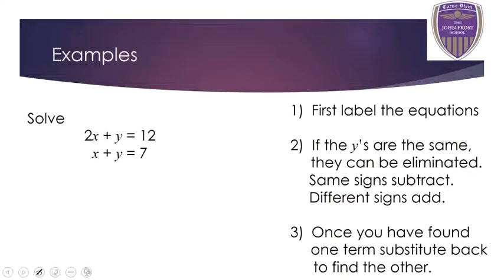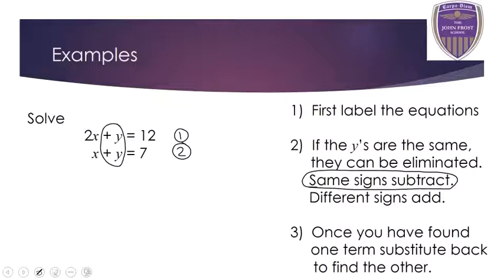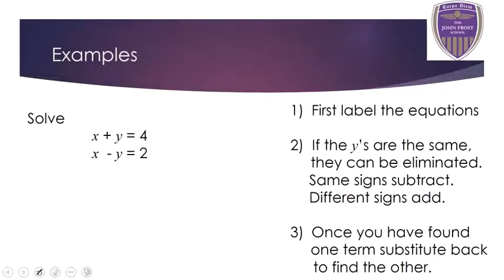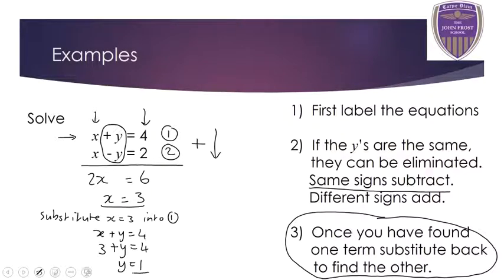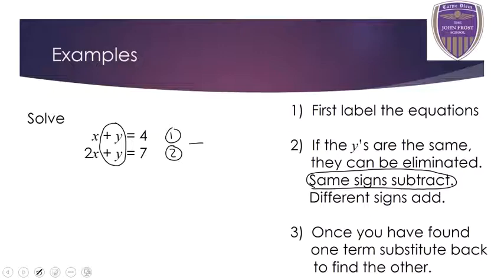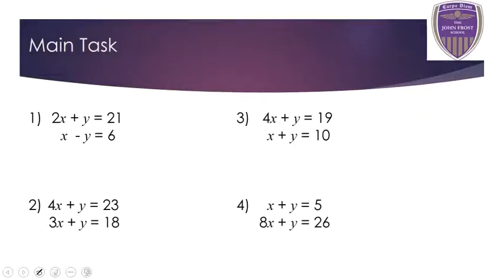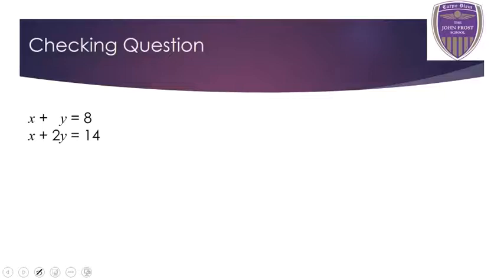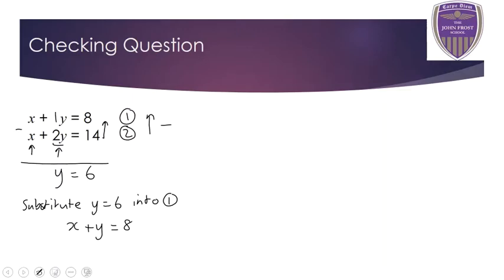#77 Year 10 Scheme 2 Algebra 1 Simultaneous Equations lesson 1